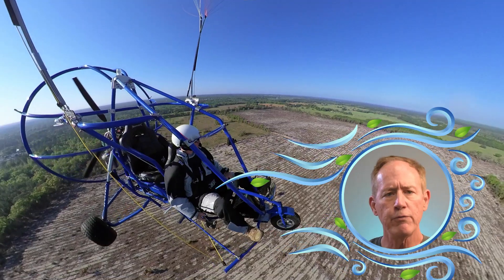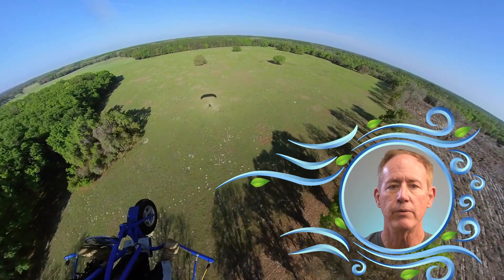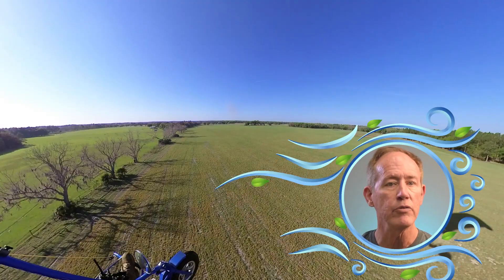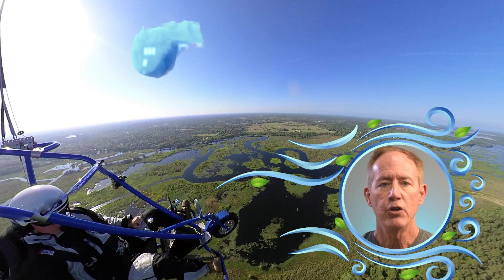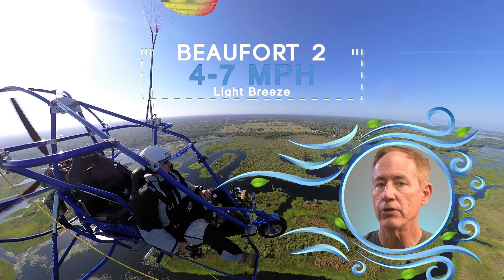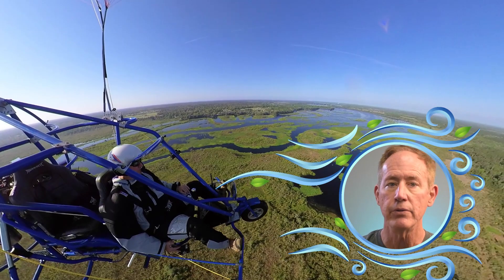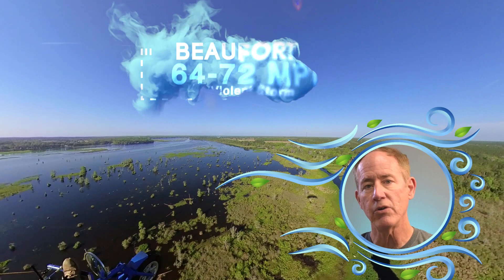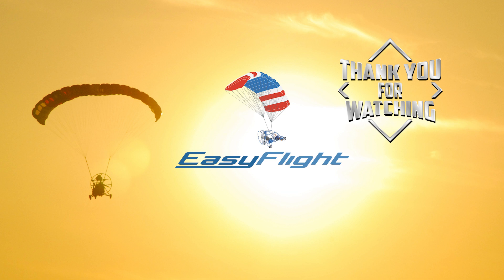How to Read WInds | The Beaufort Wind Force Scale | The Failure of Airport Anemometers | Easy Flight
Winds are almost always more brisk, the higher up you go. In fact, if the winds are particularly light on the ground, they can double pretty quickly at just a hundred feet up. So you don’t just want to focus on what you feel on the surface. It pays to look up at flag poles, tree tops, smoke stacks and even clouds. That’s where the real winds are moving.

Forecasts can really help with figuring out if winds are going to be a little spicier at altitude, too. A lot of people use RyanCarlton.com as their favorite wind forecast tool, which does a decent job of showing forecasts of winds at the altitudes we are most interested in, from the surface on up in smaller increments.

It also helps to look at a wind direction forecast, especially if you roll out to the field in the morning and the winds are calm. By the time you get your engine warmed up and the parachute out, the winds may just start blowing. Even a light wind blowing in the wrong direction can make launching more complicated. Paying attention to the forecast and setting up your powered parachute at the right end of your field can help prevent that problem from happening for you.

Another reason to pay attention to environmental factors is that typical wind meters at airports underreport lower wind speeds. An anemometer sensitive enough to measure winds accurately on the light side would probably not last too long before wearing out or breaking in higher winds. So wind speeds reported below 5 knots can’t really be trusted that much.

That leaves us with two options. One is to buy expensive, but sensitive, wind meters and just use them when we are trying to make go-no/go decisions about wind. The other option is to look at environmental factors.

And until 1805, there wasn’t much of a standard way to even describe different speeds of wind. But then along came Sir Francis Beaufort, who was a Royal Navy officer serving on the HMS Woolwich. He set up the Beaufort scale.

His initial scale didn’t have numbers assigned, it truly was as undigital as you could get. Instead, the scale just described how the winds would affect a sailing ship. It started at calm, and worked its way through “Light Air” which was defined as “Just sufficient to give steerage way” and worked its way up to Hurricane or “that which no canvas could withstand”

Now, the Beaufort scale has numbers as well as versions for both sea and land. And if you use the Beaufort scale and compare it to the numbers you get from most airport weather stations, you will see that the weather stations do systematically underreport wind.

Beaufort 0 is Calm. Smoke rises vertically. If you pick up a little bit of dry grass clippings, they drop straight to the ground. If you light a normal butane cigarette lighter, the flame goes straight up.

Beaufort 1 is called Light air. That’s from 1-3 mph. The direction of the wind shown by smoke drift but not by wind vanes or wind socks.

Beaufort 2 is called a Light breeze That’s from 4-7 mph. That is when the Wind can be felt on your face, leaves rustle, ordinary wind vanes are now moved by the wind. Keep in mind now that Beaufort scales of zero through two are when we normally want to fly. However, most of us have flown in higher winds.

Beaufort 3 is called a gentle breeze moving 8-12 mph. For Beaufort three, you will see leaves and small twigs in constant motion and the wind will extend light flags.

Beaufort 4 is a moderate breeze of 13-23 mph. Wind will start doing things like raising dust and loose paper and small branches will begin to move.

Beaufort 5 is referred to as a Fresh Breeze, which is a wind moving 19-24 mph. At that point, small leaves in trees start to sway and there are crested wavelets on lakes.

Beaufort 6 is a 25-31 mph wind called a strong breeze. And strong it is. With a Beaufort six, large branches are in motion, there’s whistling in telegraph wires, and good luck using an umbrella.

Beaufort 7 moves at 32-38 mph and is known as a high wind or a moderate gale or a near gale. With it, Whole trees are in motion and it’s inconvenient to walk against the wind.

Beaufort 8 is considered either a Gale or a Fresh Gale. You are talking about 39-46 mph wind speeds. Twigs are breaking from trees and it’s difficult to walk.

A Beaufort 9 wind is the first level of winds that are officially considered ‘damaging winds’.They are moving at 47-54 mph. These winds are considered full on gales. They are called either strong gales or severe gales.

Beaufort 10 are known as storm winds or whole gale winds. They’re actually rarely experienced inland. They are clocking speeds of 55-63 mph. Trees get uprooted and considerable structural damage occurs.

Beaufort 11 winds are very rarely experience inland.